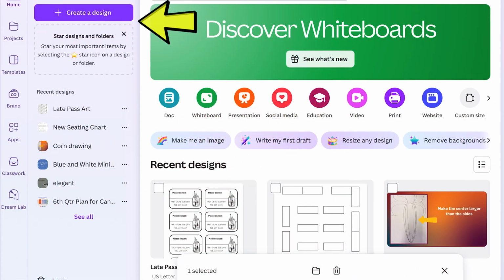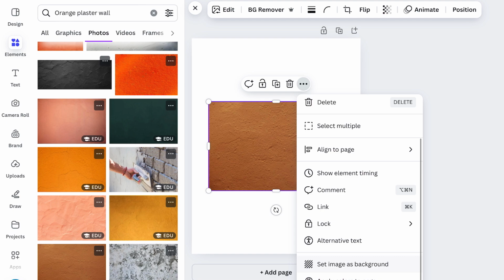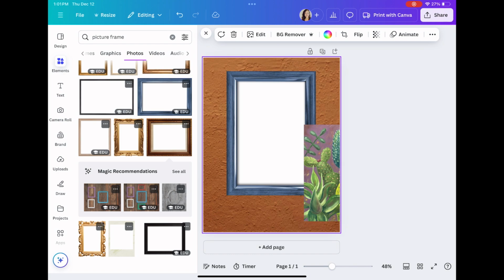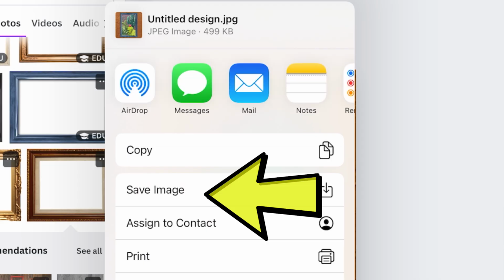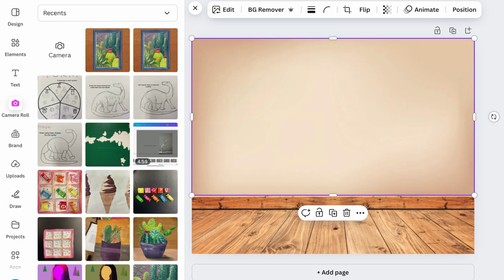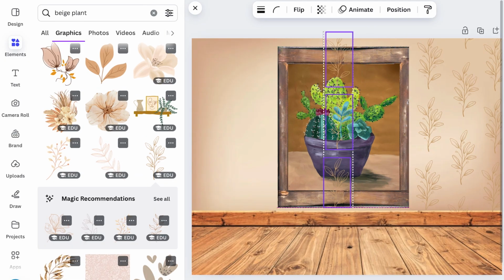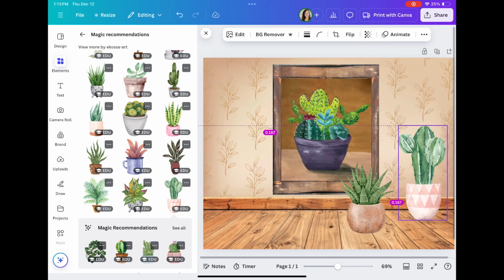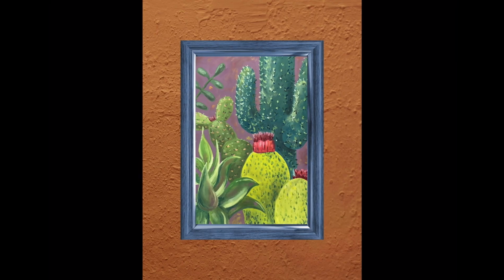Presenting Our Art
This is a canva tutorial that I will use after a painting assignment, where I will ask the students to choose how to display their works of art.